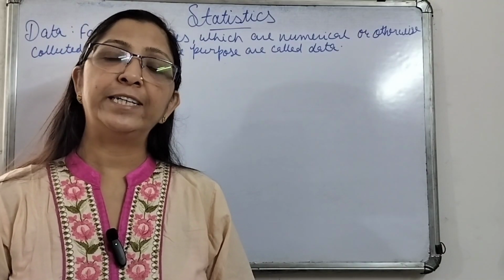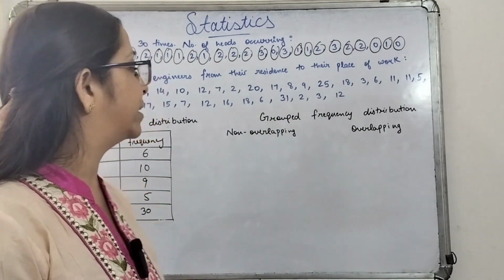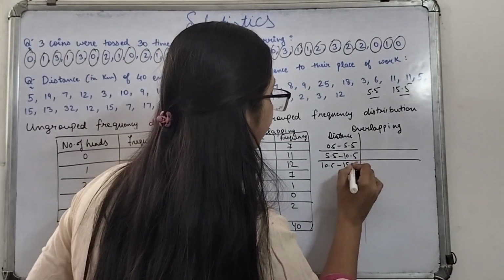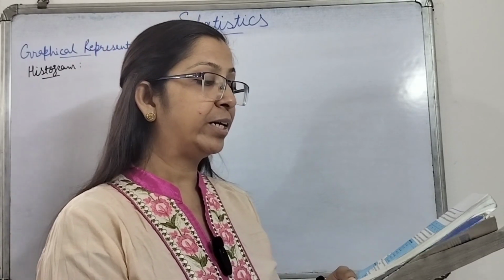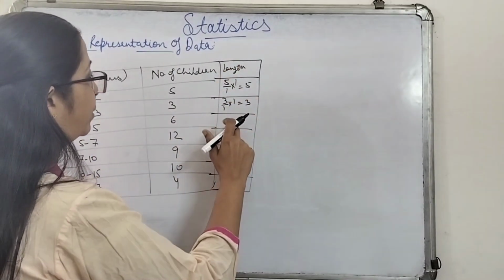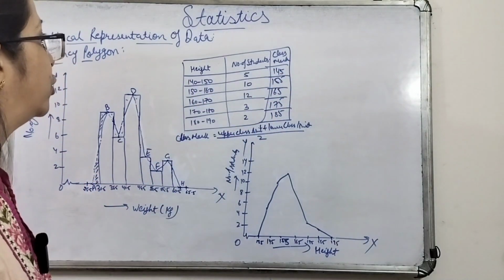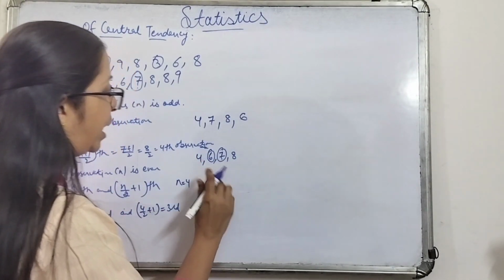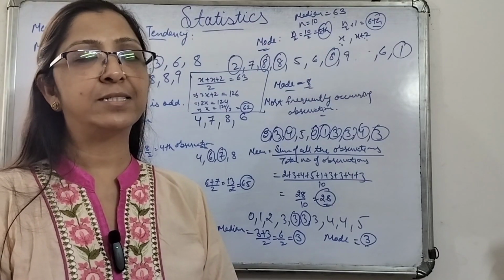Statistics l Class 9th Maths l Chapter 14 In One Shot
hello, this video contains detailed explanation of chapter 14 of class 9th Maths which is Statistics. It includes what is primary data, secondary data, presentation of data in tabular form and graphical representations like bar graph, histogram and frequency polygon. It also includes measures of central tendency mean, median and mode and important questions from the exercise.